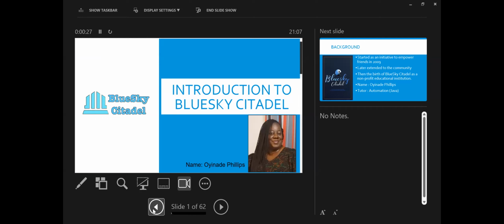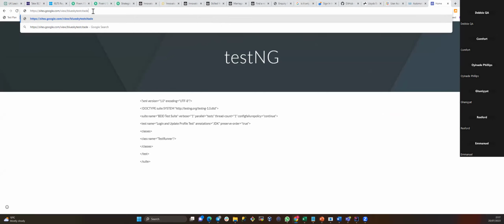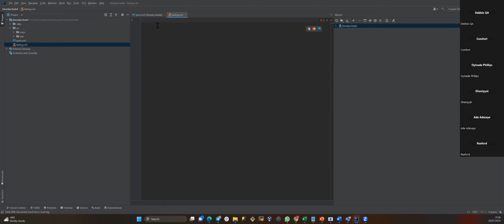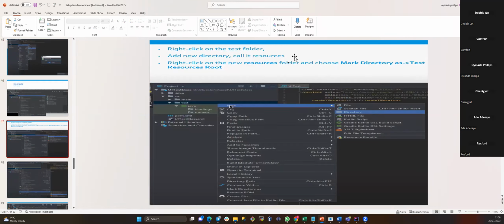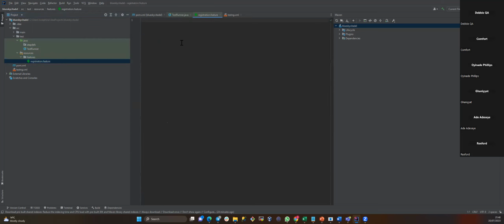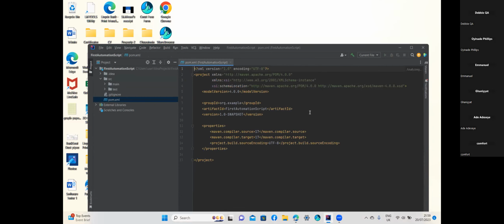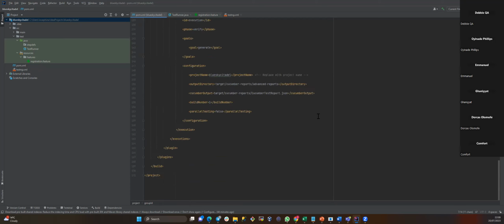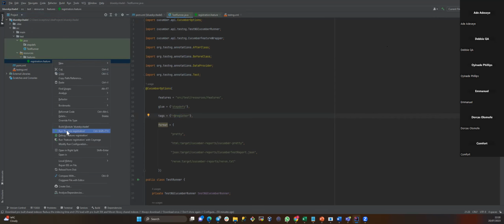Automation Training III